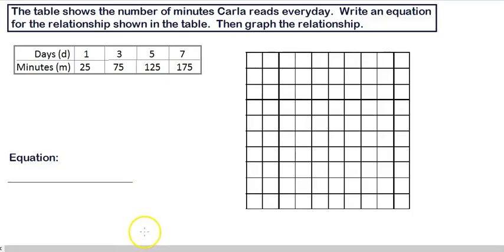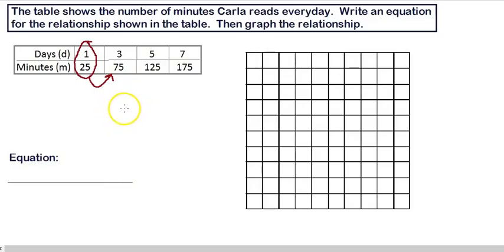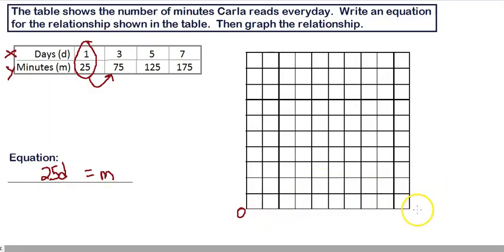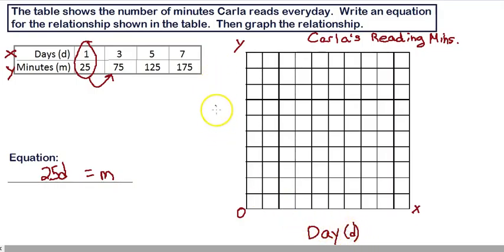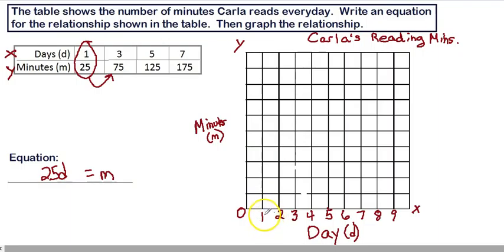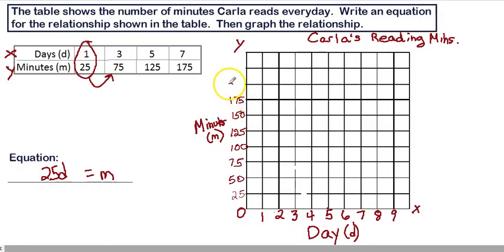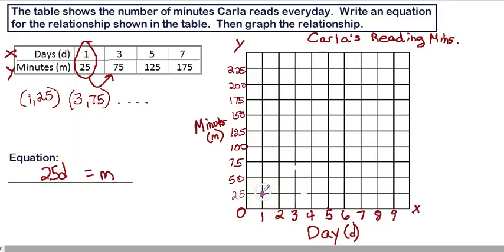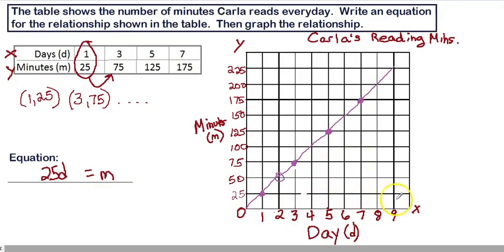Graphing a relationship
Writing an equation and graphing a relationship represented by the table